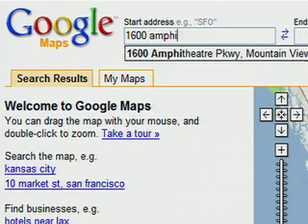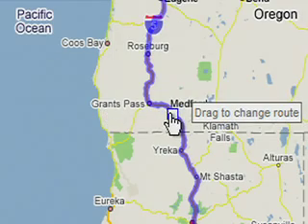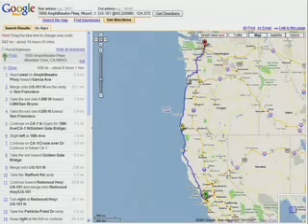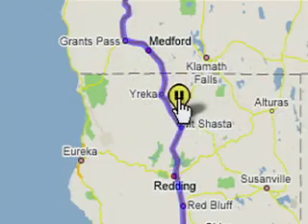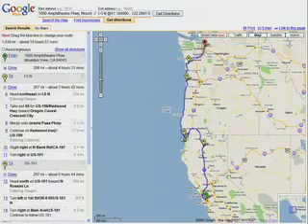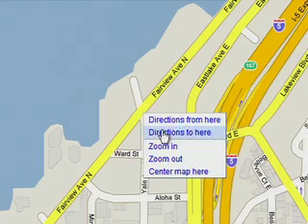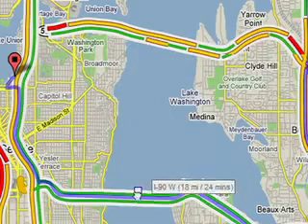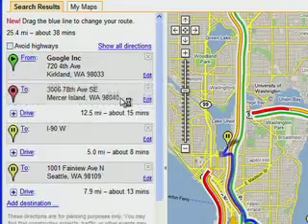Google Maps: Draggable Driving Directions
- now you can change customize your driving directions on Google Maps by simply dragging & dropping the default directions to your preferred roads or highways, route around traffic, or add multiple stops on your way.